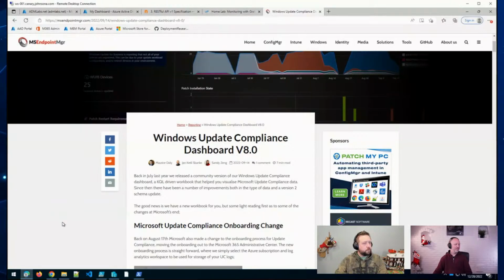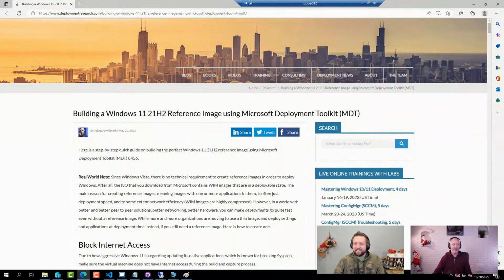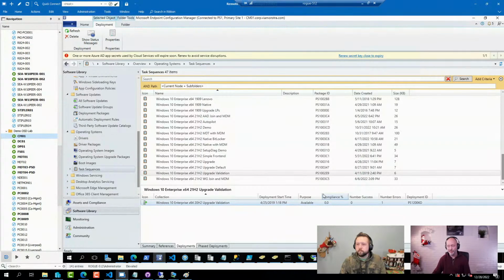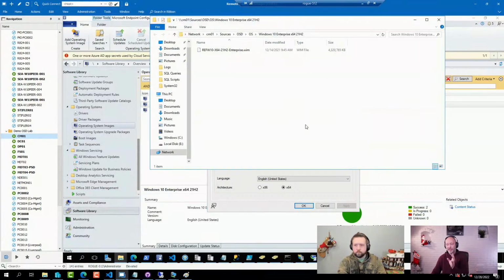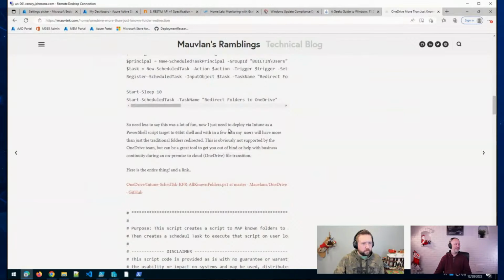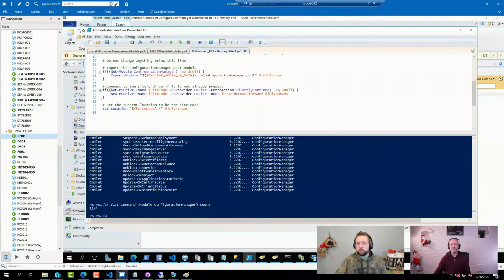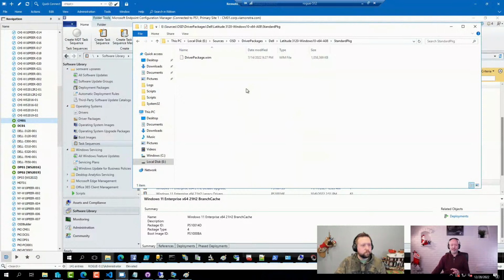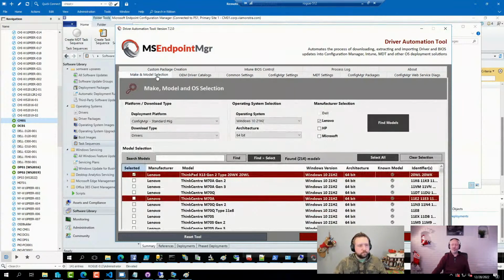12/28/22 ViaMonstra Academy OFFICE HOURS | Updates and Q&A for anything about ConfigMgr, MDT, Intune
Join us for Q&A and roundtable discussion on anything related to Windows deployment, MDT, ConfigMgr, or Microsoft Intune. We bring the experts; you bring the questions. With co-hosts Johan Arwidmark and Andrew Johnson.

💥UPDATES
0:00 Intro

3:16 Windows Update Compliance Dashboard V8.0

3:48 Intune Debug Toolkit

4:19 A Geeks Guide to Windows 11 Deployment

5:11 A look back on the year

6:45 Top 3 Blog Posts of Deployment Research
1)🔗Force Application Reinstall in Microsoft Intune (Win32 Apps)

2)🔗Building a Windows 11 21H2 Reference Image using Microsoft Deployment Toolkit (MDT)

9:31 ConfigMas Videos

10:36 QUESTION #1: I want to know how to use the method in your ConfigMas Episode 16 about cache? I have many issues with the user working remotely from home, so how can I help them using your cache method?

13:39 QUESTION #2: Regarding Windows 11 22H2 feature pack, upgrades taking a long time, is there any way to speed up?
🔗Windows 10 Feature Updates – Using Setupconfig.ini to Manage Feature Updates in the Enterprise

21:08 QUESTION #3: More detail for updating OS in TS

25:55 QUESTION #4: ​If I administer policies for OneDrive from Intune, can I sync more than just the standard "Documents, Music, Pictures, Desktop" folders?
🔗OneDrive More Than Just Known Folder Redirection!

31:48 QUESTION #5: What is the PowerShell option from SCCM drop down window is it same PowerShell?

34:37 MMSMOA

35:51 QUESTION #6: Are Office Hours recorded?

38:00 QUESTION #7: Had an issue where my ConfigMgr database grew massively close to 100 GB without any change to the environment, what would be the best place to start looking at the cause?

40:28 QUESTION #8: How can I keep SCCM driver size low, especially logs and backup?

44:21 QUESTION #9: We are looking at Hybrid Azure AD Join Autopilot. We are wanting our vendor to do pre-provisioning. Is it possible to do this without a VPN connection at the vendor?

46:58 QUESTION #10: Where can I find more information of driver packages in wim?
🔗Speed Up Driver Package Downloads for ConfigMgr OSD